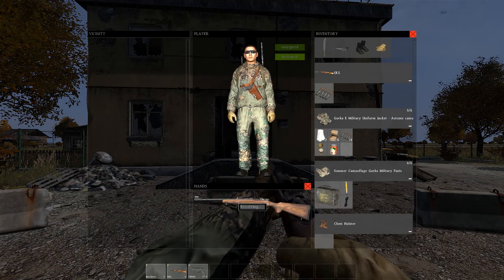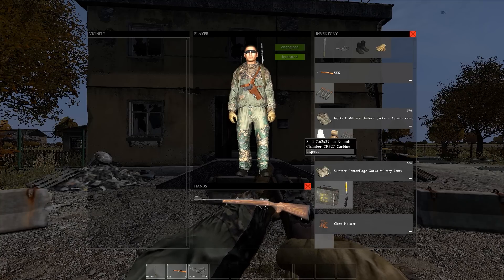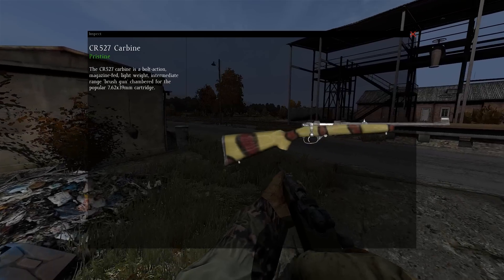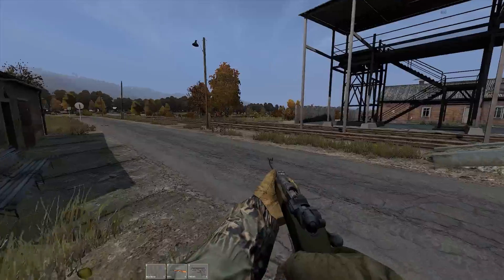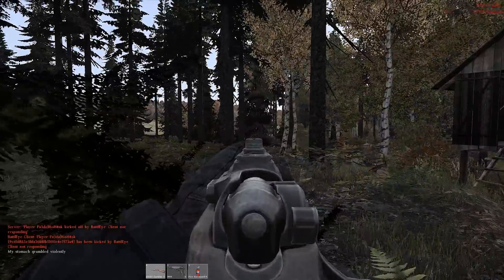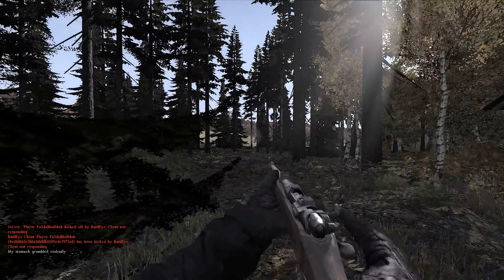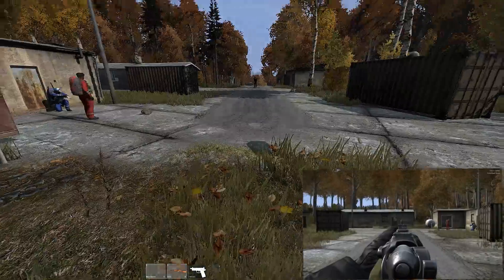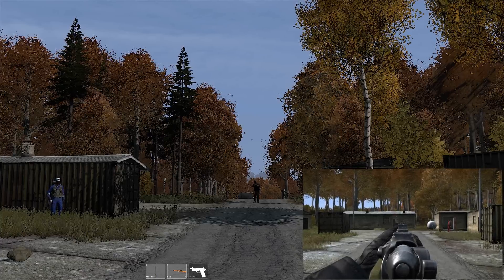DayZ Standalone CR527 Showcase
Here's a showcase on the CR527 hope you enjoy.
Forgot one thing you can't add Attachments to the cr527.